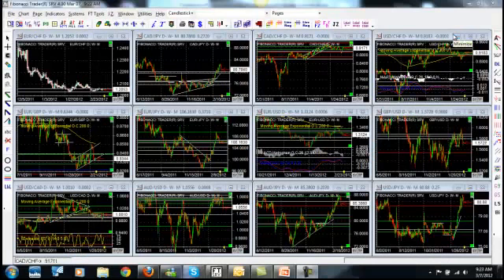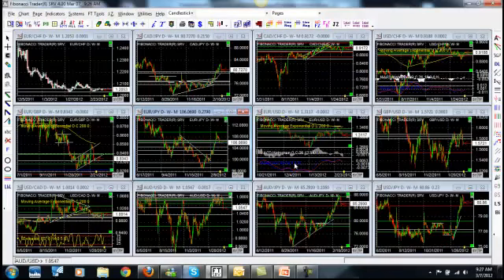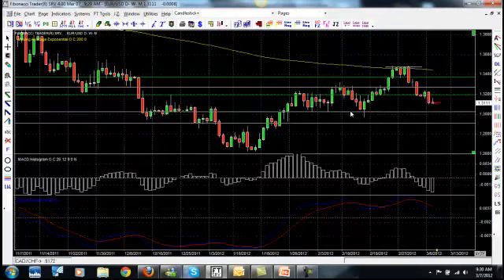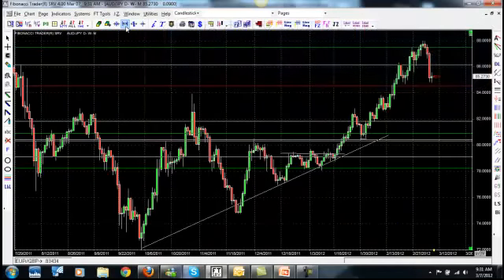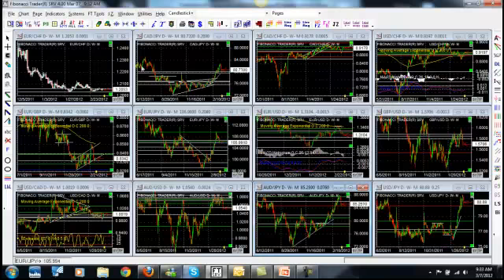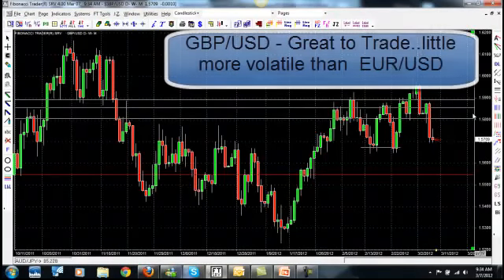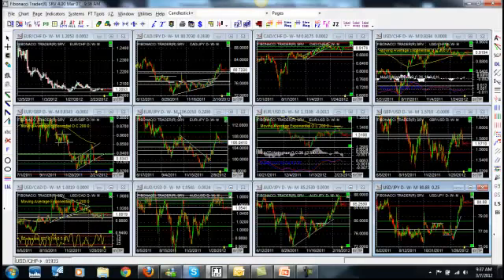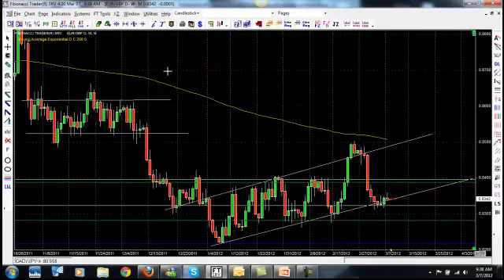Forex Trading for Beginners Part 2 Which Currency Pair to Start With